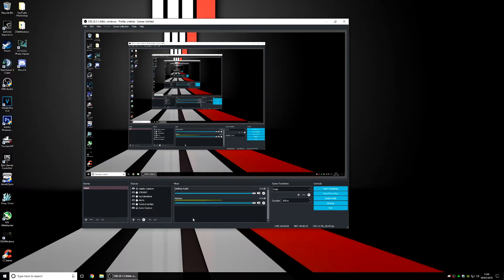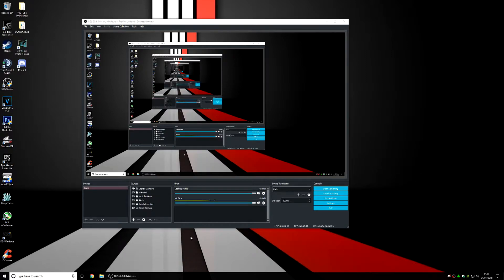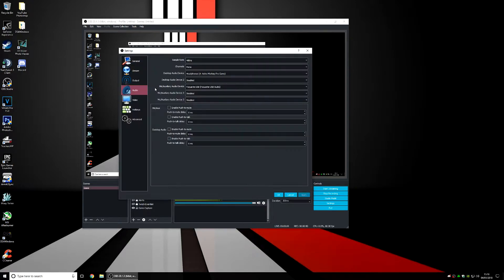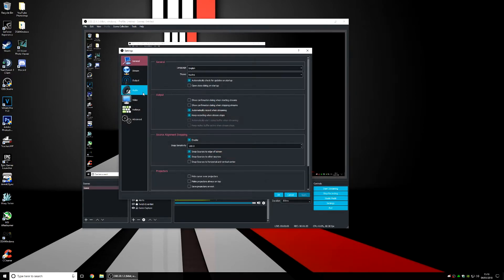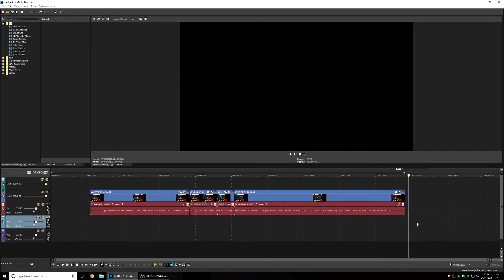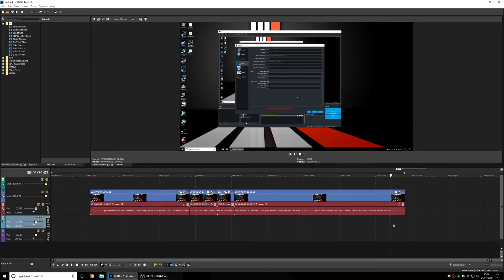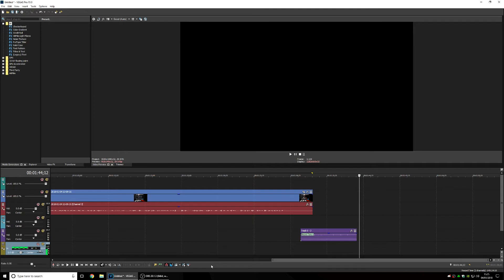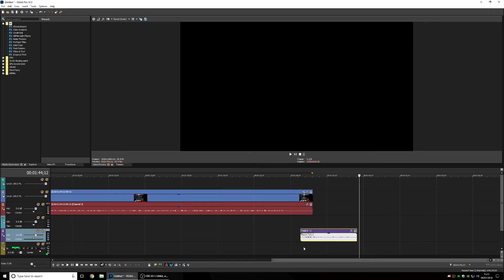How To Fix Focusrite Scarlett 2i2 Microphone ONLY IN LEFT EAR - OBS + SONY VEGAS PRO 15 FIX!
HOW TO FIX MIC IN ONLY LEFT EAR! EASY TUTORAIL
In this video I will show you how to fix your mic thats only in Left Or Right Not Both!

PG CLEAN, CHILD FRIENDLY, CLEAN